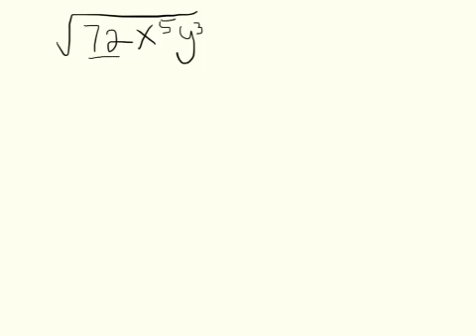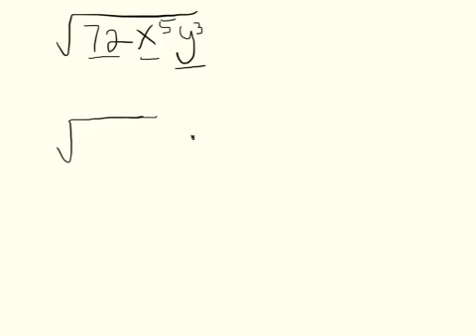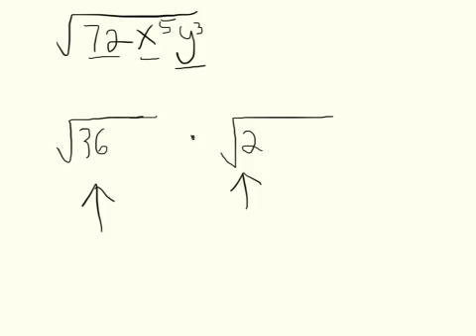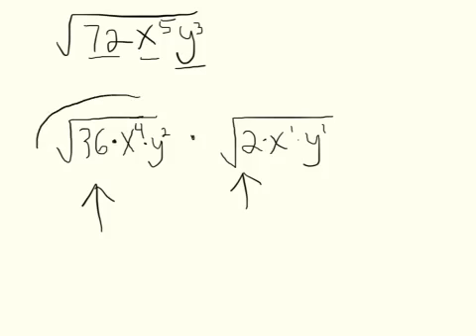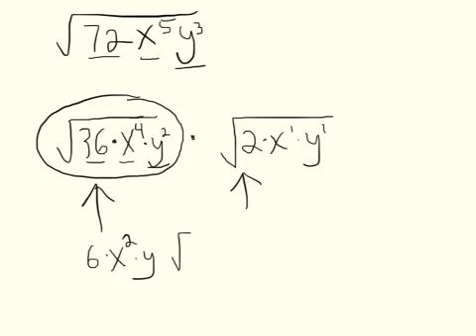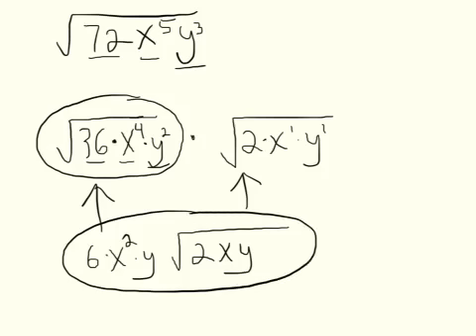Simplifying Radicals 1